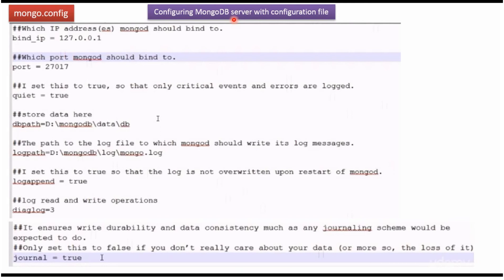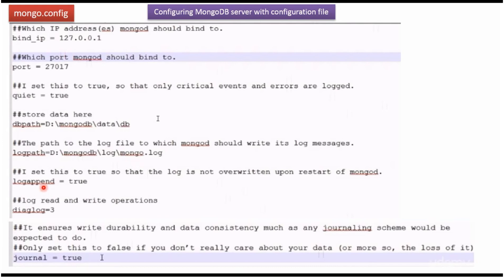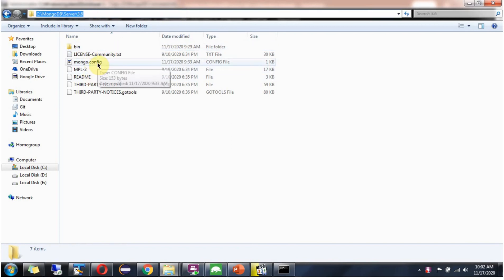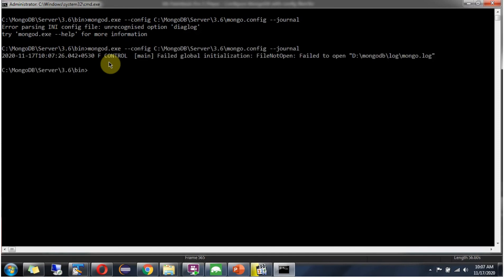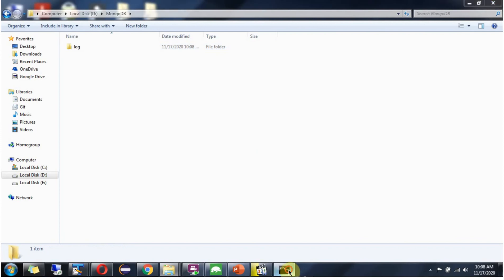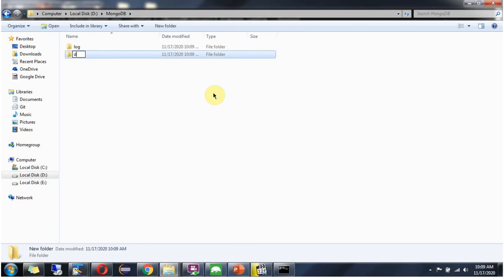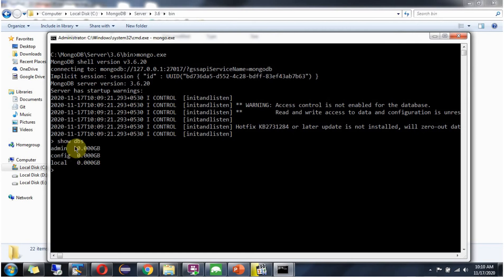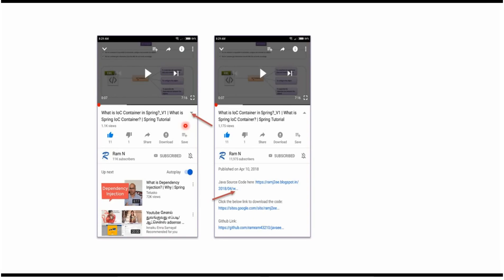How to Configure MongoDB Server Using a Configuration File | MongoDB Tutorial for Beginners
Welcome to our MongoDB tutorial for beginners! In this video, we'll guide you through the process of configuring a MongoDB server using a configuration file. Whether you're just starting out with MongoDB or looking to streamline your database management, this tutorial will provide you with the essential steps and tips to get your server up and running smoothly.

### In this tutorial, you'll learn:
- **What a MongoDB configuration file is**: Understanding the purpose and benefits of using a config file.
- **How to create a MongoDB configuration file**: Step-by-step instructions on creating and setting up your config file.
- **Configuring server settings**: How to customize various server settings like storage paths, network settings, and security options.
- **Starting MongoDB with the configuration file**: How to launch your MongoDB server using the config file for optimized performance and management.
- **Troubleshooting common issues**: Tips and solutions for common problems you might encounter during the configuration process.

This video is perfect for beginners looking to enhance their MongoDB setup with a structured and organized approach.

🔔 **If you find this video helpful, don't forget to hit the like button, share it with your friends, and subscribe to our channel for more tutorials and updates on MongoDB and other database technologies!**

How to configure MongoDB Server with configuration file? | MongoDB Tutorial for Beginners